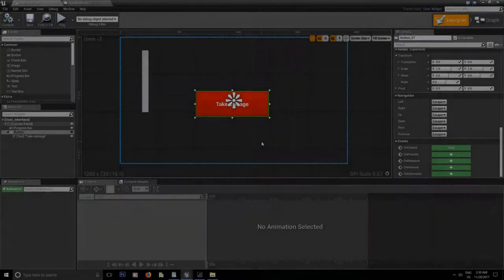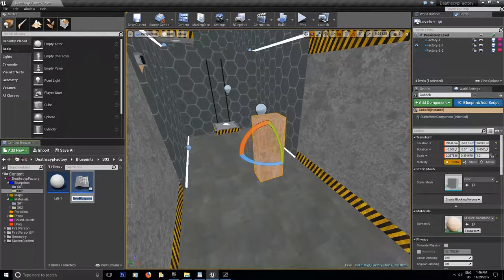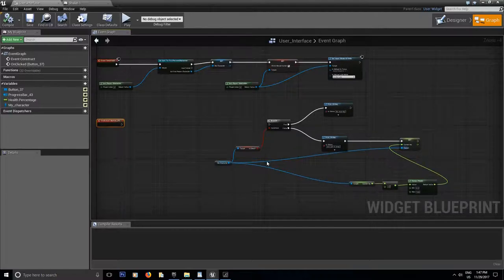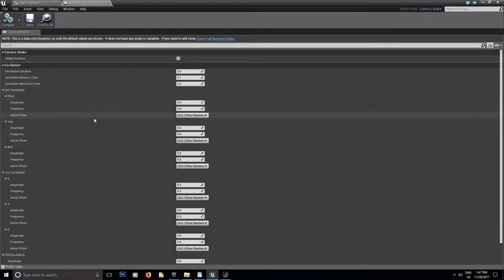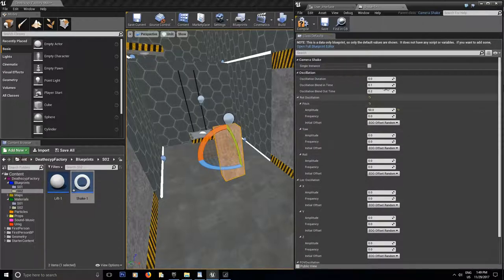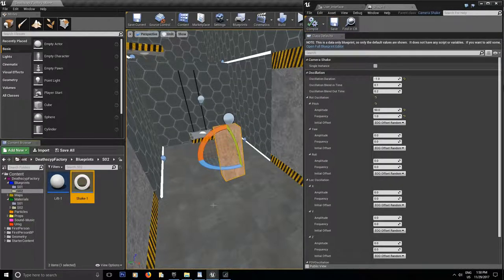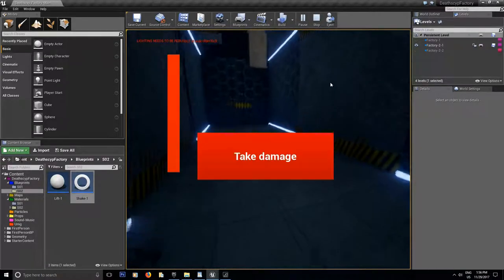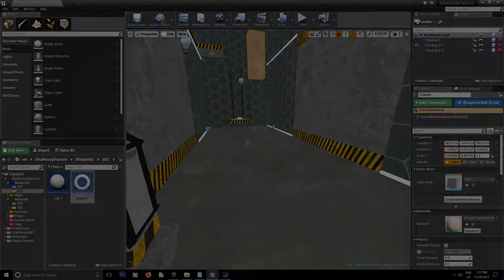Ue4 tutorials - Deathscyp Factory S02E14 -Simple Camera shake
Hey guys!

Happy holidays to all sorry I was away for the week and couldn't update my next videos. For that I give you next 2 episode!.
In this one we go trough the camera shake function in ue4. Cheers!

In the next episode we make our very first basic spike trap and hook it up with our camera shake and life system we did in this and the previous episode. See you there!